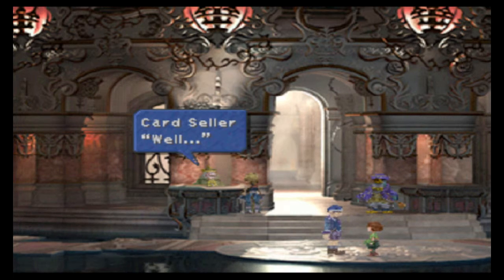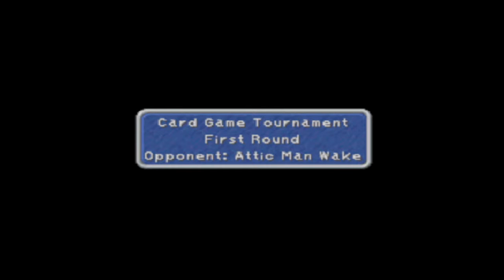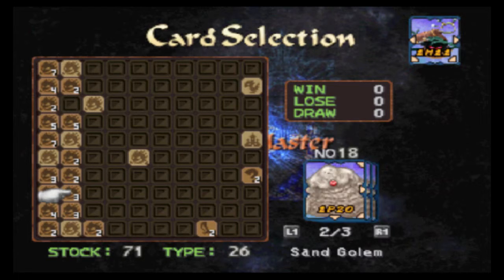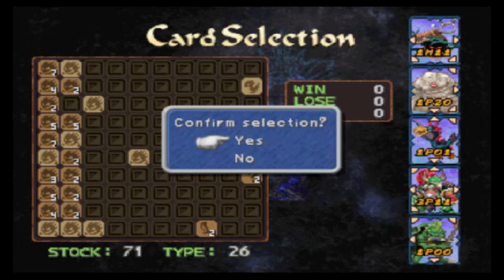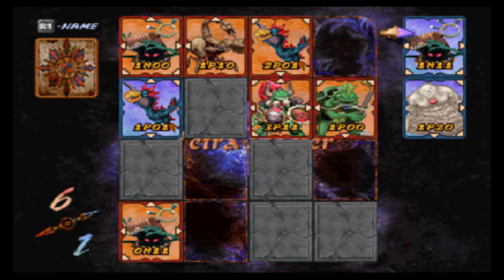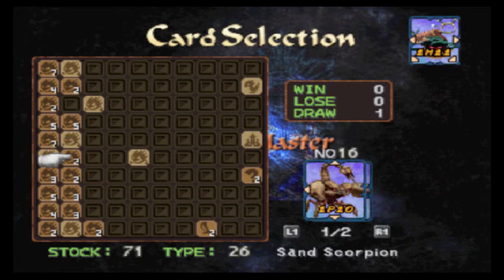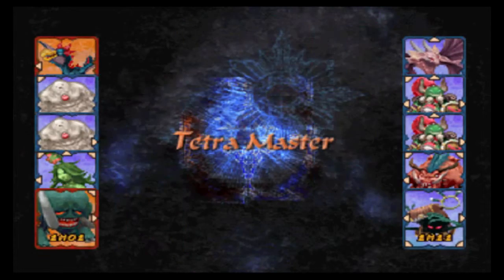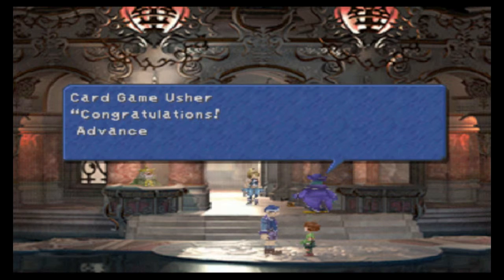Let's Play Final Fantasy 9 Part 51 - Card tournament first round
I can't stall any more, so let's go it.